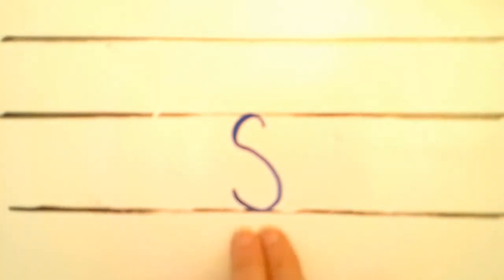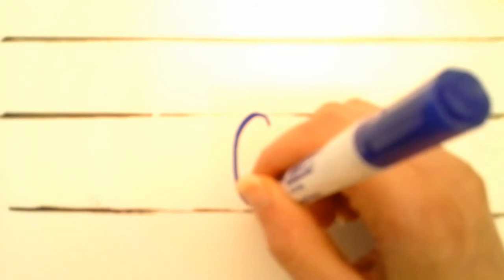zh Read Sounds and Write Letters